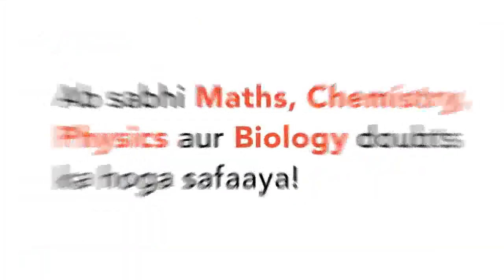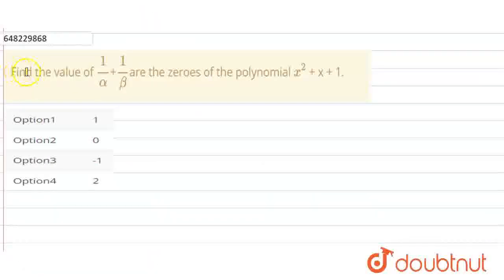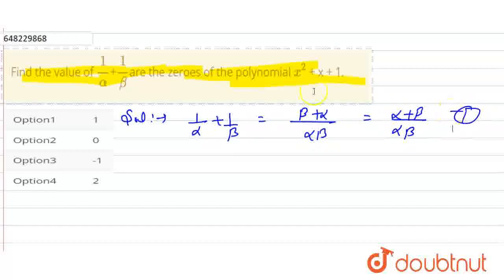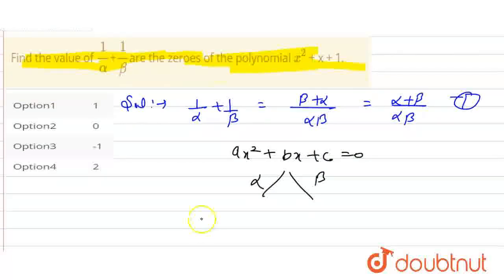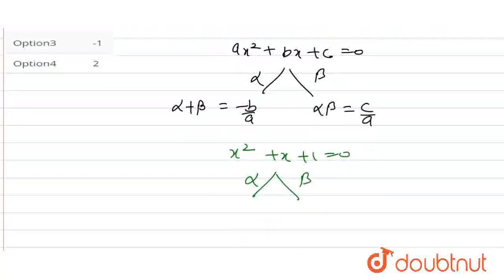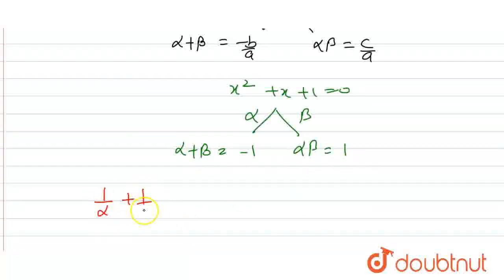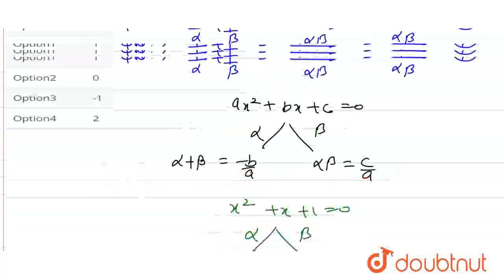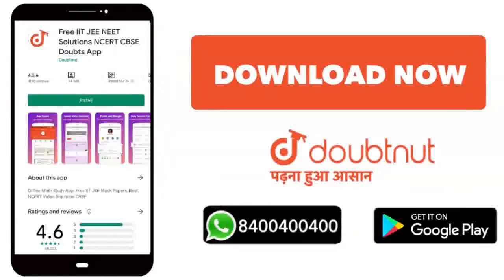Find the value of 1/alpha+1/betaare the zeroes of the polynomial x^2 + x + 1. | CLASS 10 | SAMPL...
Find the value of 1/alpha+1/betaare the zeroes of the polynomial x^2 + x + 1.
Class: 10
Subject: MATHS
Chapter: SAMPLE PAPER -5
Board:CBSE

👉 Have Any Query? Ask Us.